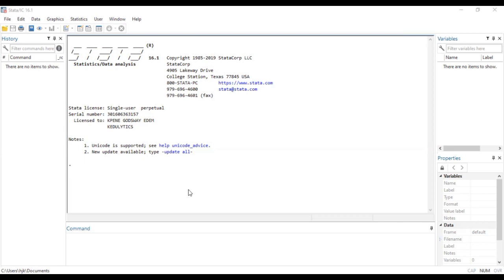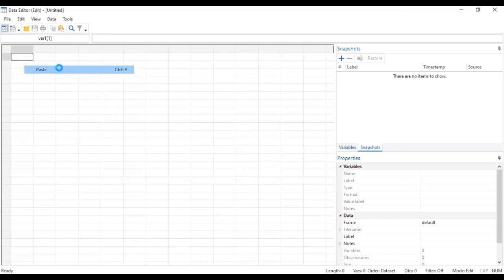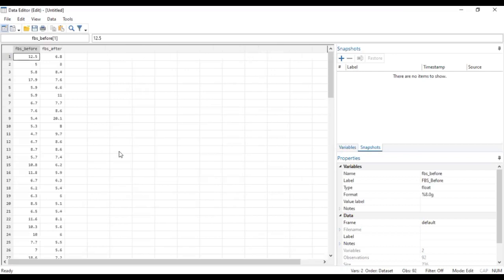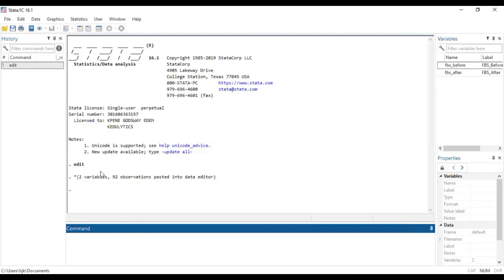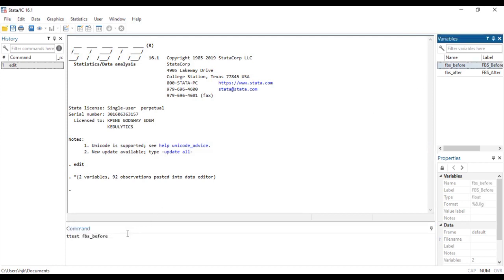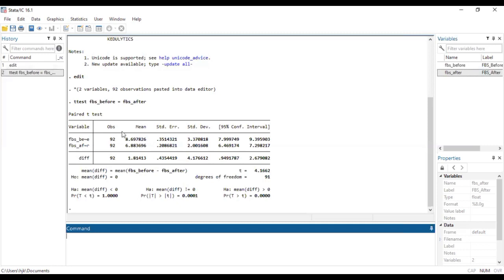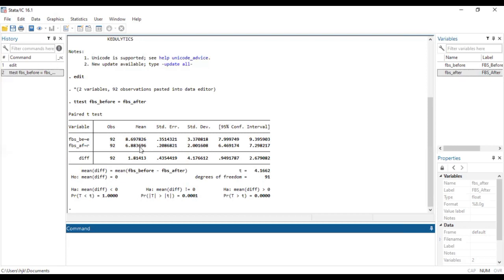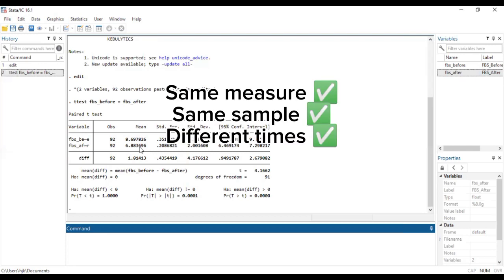Part 1: Paired sample T test on STATA 🥳🎉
In this brief video you're helped to know when and how to run the paired t test. STATA was used in this case for demonstration.